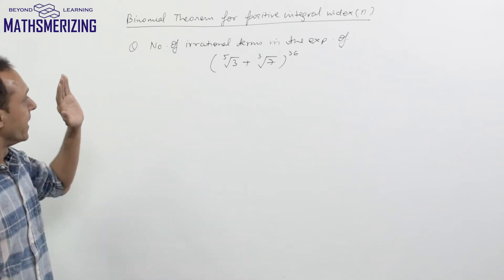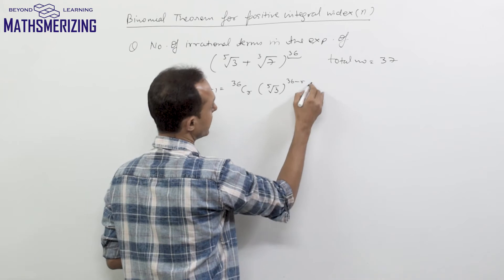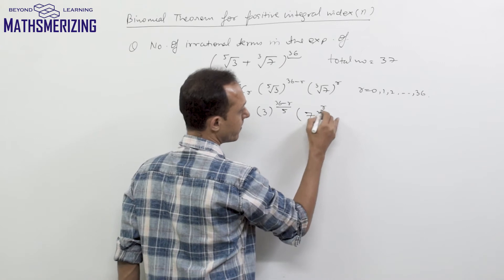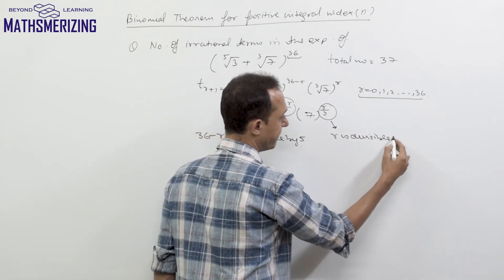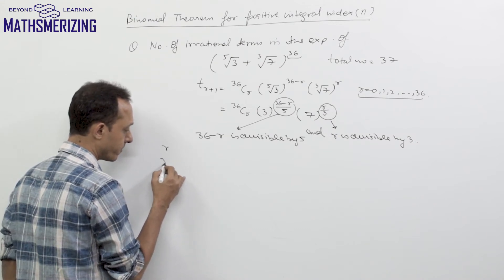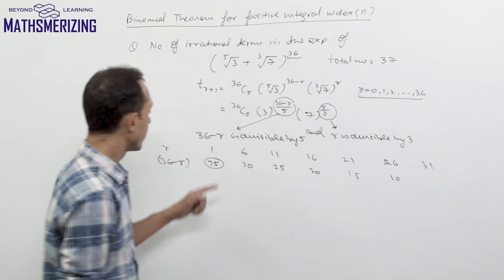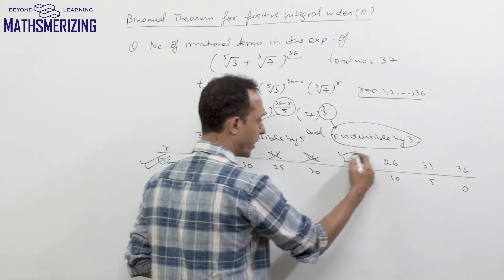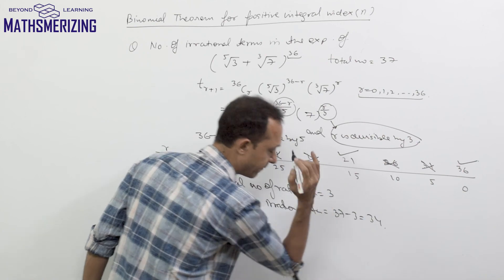Binomial theorem: General term SE5: Number of irrational terms in (3^1/5+7^1/3)^36